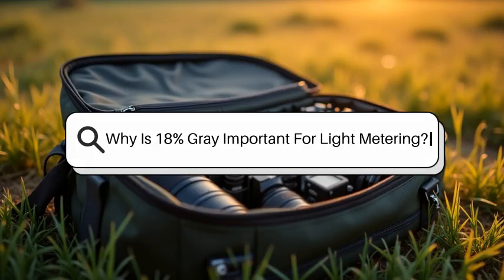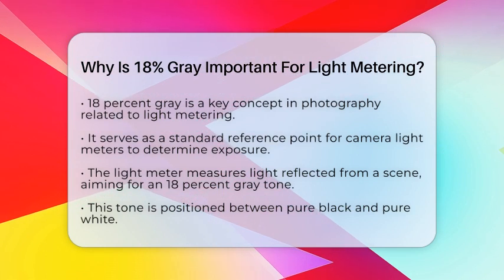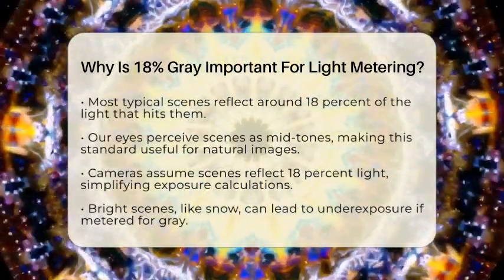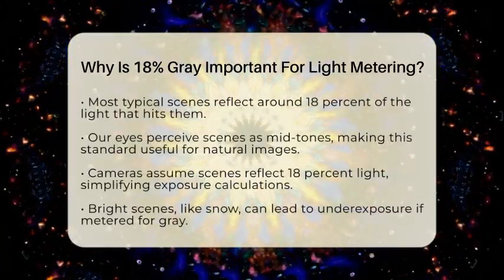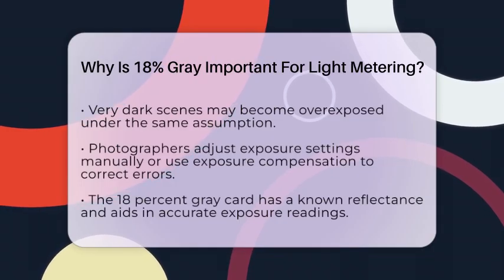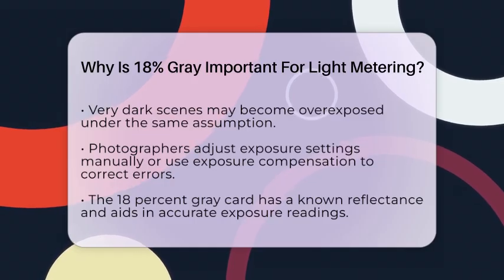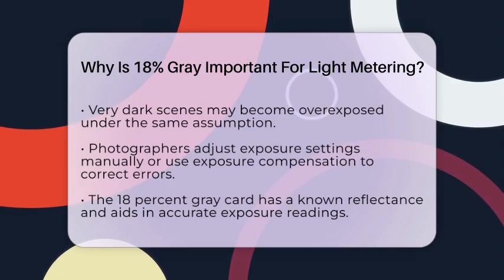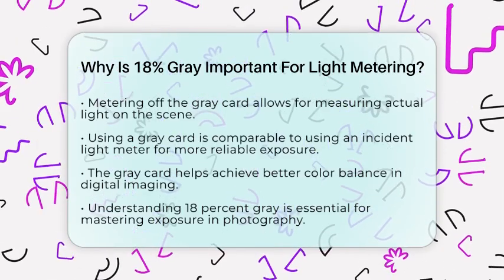Why Is 18% Gray Important For Light Metering? - Image Review Studio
Why Is 18% Gray Important For Light Metering? Understanding the concept of 18 percent gray is essential for photographers who want to master light metering and achieve accurate exposure in their images. In this informative video, we will discuss the significance of 18 percent gray and how it serves as a reference point for camera light meters. We’ll explore how light meters measure reflected light and aim to render scenes with a neutral mid-tone that reflects the average light in typical environments.

We will also highlight the challenges that arise when photographing very bright or very dark scenes, where the camera's assumption about reflectance can lead to exposure errors. To help mitigate these issues, we’ll introduce the 18 percent gray card, a valuable tool that photographers can use to obtain precise exposure readings. By metering off this card, you can ensure that your camera settings are accurate for the lighting conditions of your subject.

Additionally, we’ll touch on the similarities between using a gray card and an incident light meter, emphasizing how both methods can lead to improved exposure settings and color balance in your digital images. Join us as we break down the importance of 18 percent gray in photography and provide tips to enhance your skills in capturing well-exposed photographs.

About Us: Welcome to Image Review Studio, your go-to channel for all things photography and camera gear. Our mission is to assist photography enthusiasts at every level by providing practical guidance on camera equipment, lighting gear, and editing software. We cover essential topics such as the best lenses for photography, DSLR vs. mirrorless cameras, and key photography techniques. Whether you’re looking for beginner camera guides or advanced tips on portrait and landscape photography, our tutorials are designed to help you improve your skills and enhance your visual storytelling.